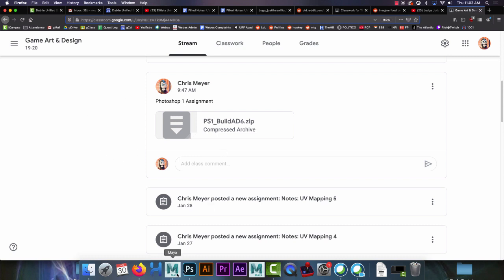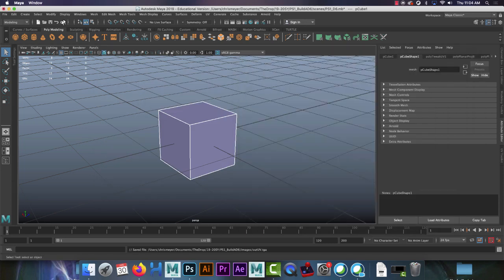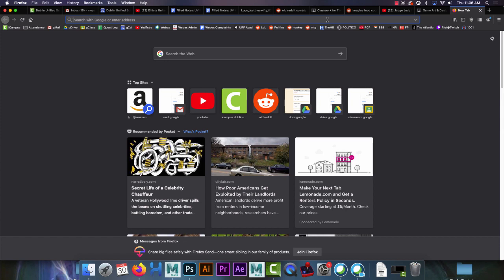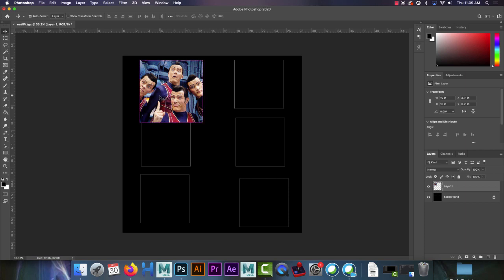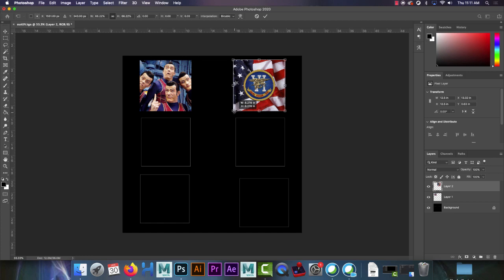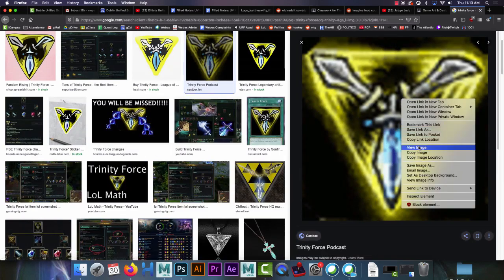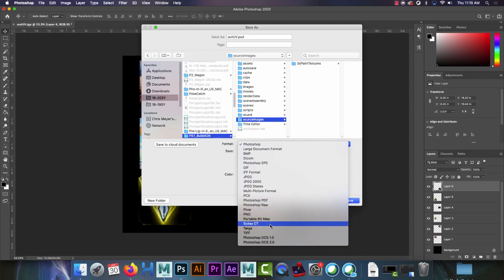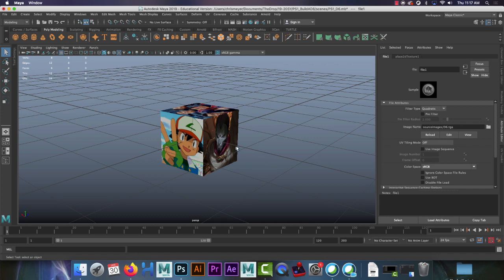Assignment Demo: Photoshop 1 - Build a D6